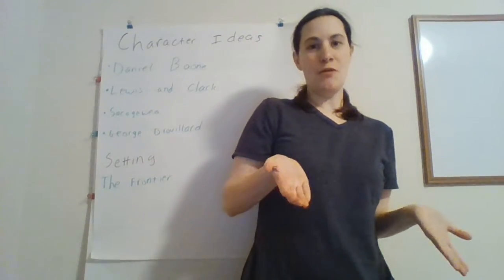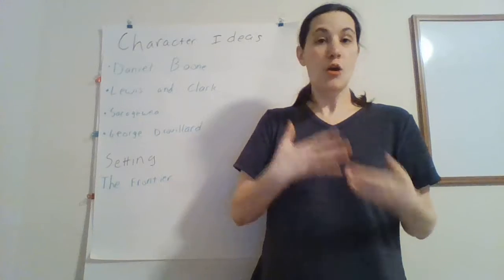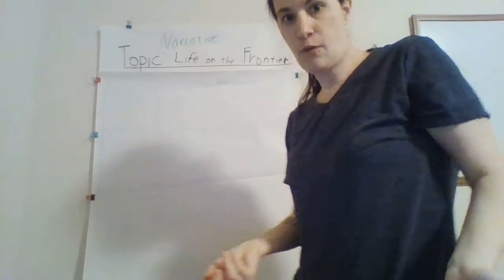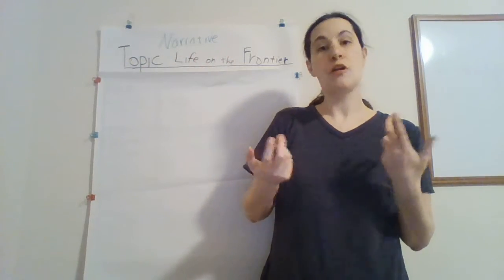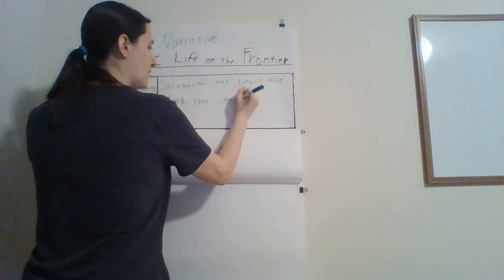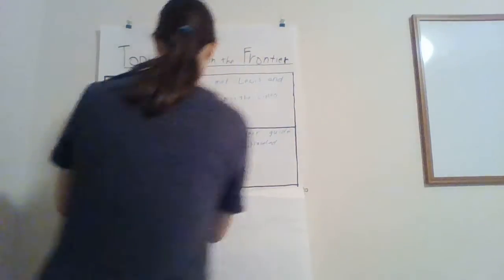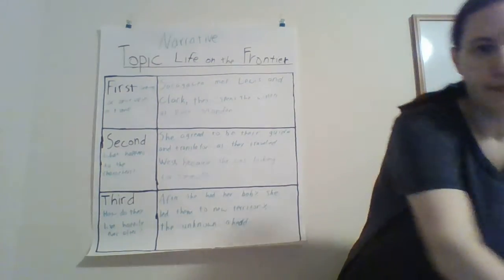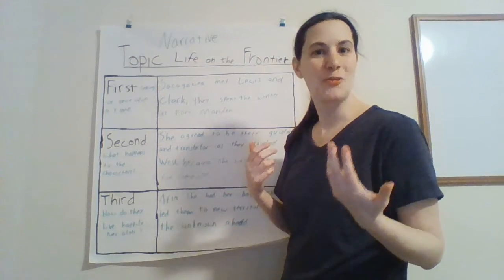Wednesday, 5/13/2020, Writing Studio, Narrative Graphic Organizer with Mrs. Kulma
Here is the graphic organizer for a scholar who wants to write a narrative about life on the frontier. The color is green :)